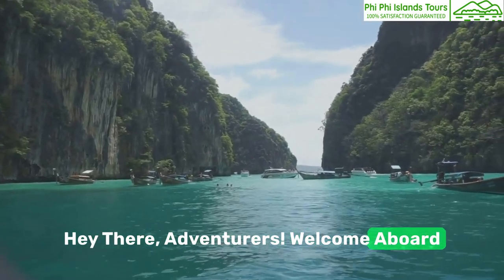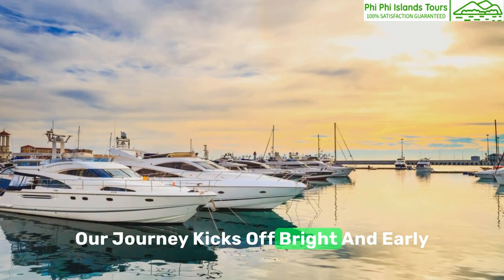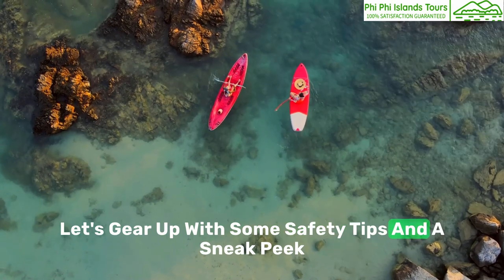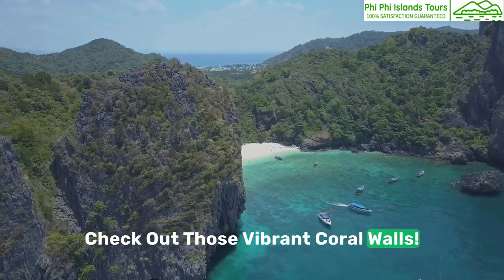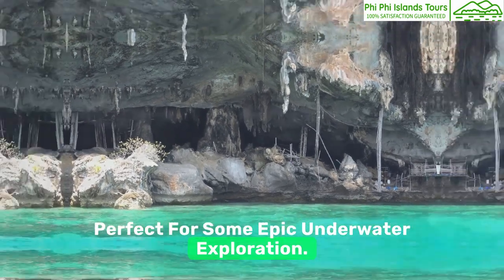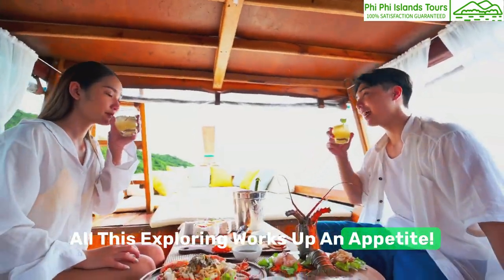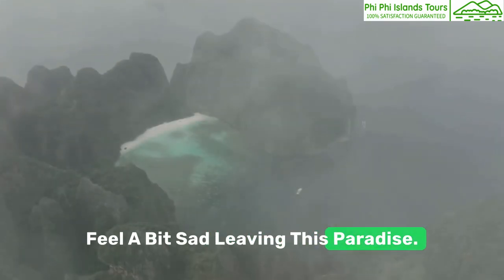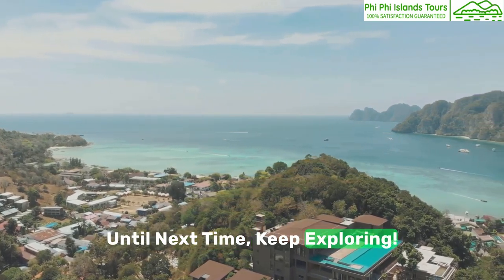Phi Phi Luxury Speedboat: Snorkel & Buffet Tour | PhiPhiIslands.Tours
Hey there, adventurers! Welcome aboard as we set sail to discover the stunning Phi Phi Islands, where luxury meets the lap of nature! Today, we're going to explore some of the most breathtaking spots around Phuket in style!"
Our journey kicks off bright and early, with a pickup from our hotels. We're here at the exclusive Phuket Boat Lagoon Marina, where our first-class adventure begins!"
"Before we dive into the ocean's wonders, let's gear up with some safety tips and a sneak peek of our exciting itinerary from our expert guide!"
First stop, Loh Samah Bay! A snorkeler's paradise with its kaleidoscope of marine life. Check out those vibrant coral walls!"
Remember 'The Beach' movie? Well, here's the real star – Maya Bay! Its surreal beauty isn't just movie magic. Feel the soft white sand and take a dip in these crystal-clear waters!"
Say 'ahoy' to Viking Cave, an intriguing spot rich in history and perfect for some epic underwater exploration."
Paddleboarding in Pi Leh Bay? Yes, please! This stunning lagoon is like nature's best-kept secret!"
Now, let's swing by Monkey Beach. Keep your cameras ready, but let's admire these cheeky residents from a safe distance!"
All this exploring works up an appetite! Time for a mouth-watering buffet lunch right here on Phi Phi Don."
Our final stop, Koh Khai Nai, a picturesque island to soak up the sun and enjoy the serene waters. A perfect end to a perfect day!"
As we head back, it's hard not to feel a bit sad leaving this paradise. But hey, we've made memories to last a lifetime!"
Thanks for joining me on this luxury escapade around the Phi Phi Islands. For more details and to book your own adventure, visit PhiPhiIslands.Tours. Until next time, keep exploring!"